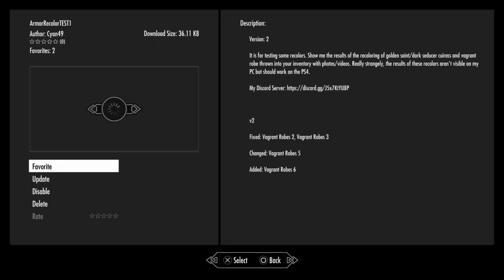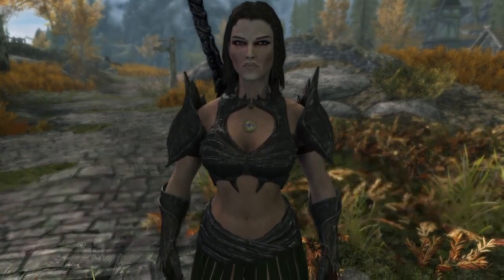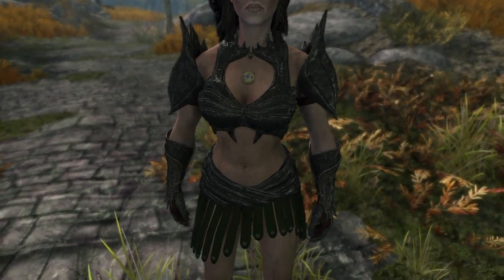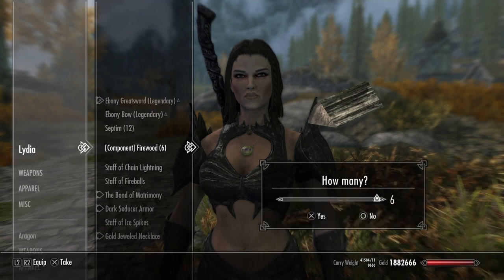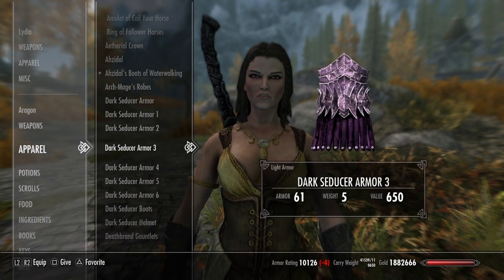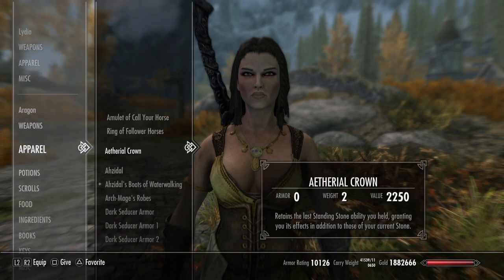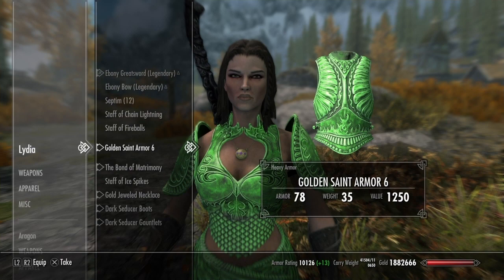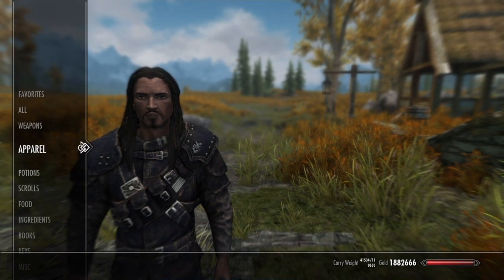Skyrim Mod PS4: Mod Showcase WIP ArmorRecolorTest1 by Cyan49 - Recolored Dark Seducer/Golden Saint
Do not attempt to adjust your set. This is a mod showcase for a mod in the work in progress section called  ArmorRecolorTest1 by Cyan49. It gives several recolored versions of the Dark Seducer/Golden Saint Cuirass and the Vagrant Robes. Please be careful when downloading/changing anything in your mod loader at this time. I take precautions when I test mods. Video made using PlayStation 4 SHAREfactory. Eyes Only clip is from the tv series James Cameron's Dark Angel. Thank you kindly for watching.